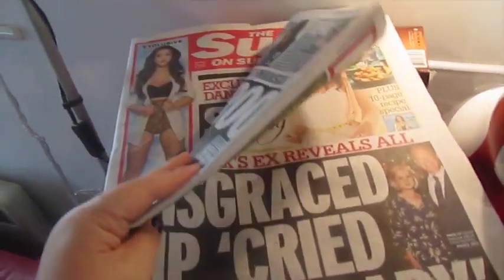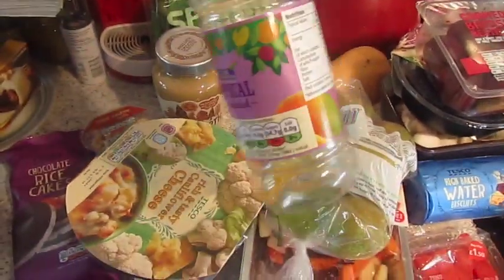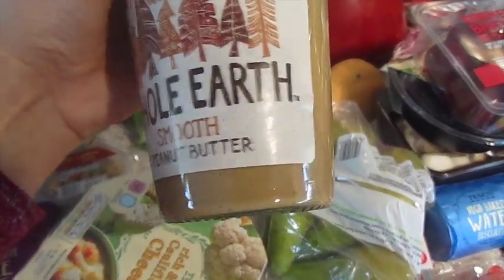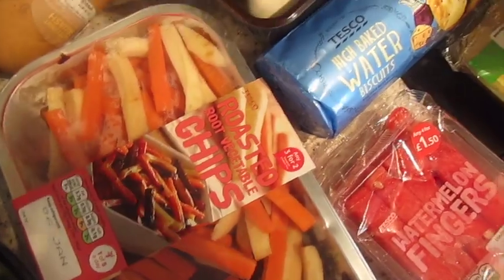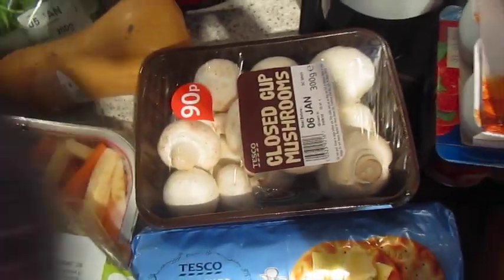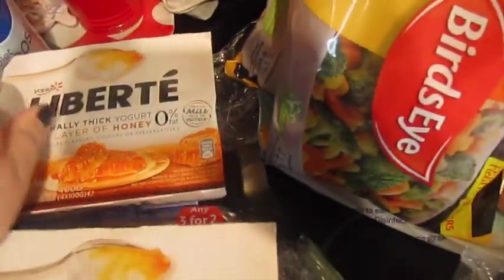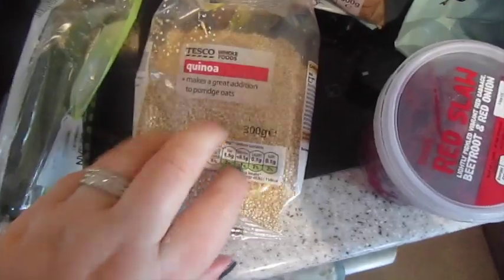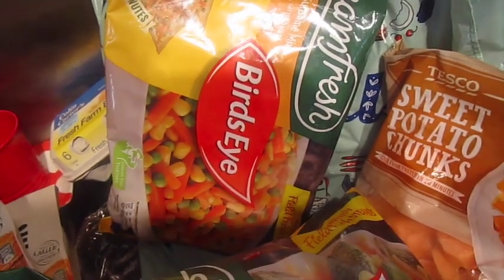Tesco Food Haul - Katy Beach